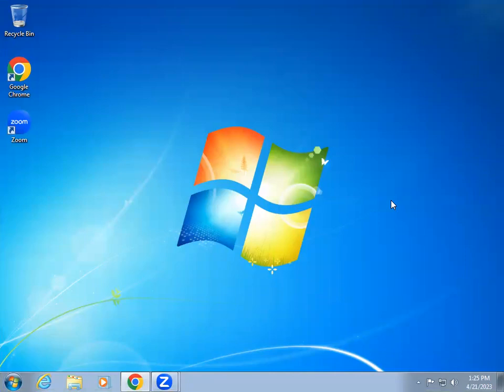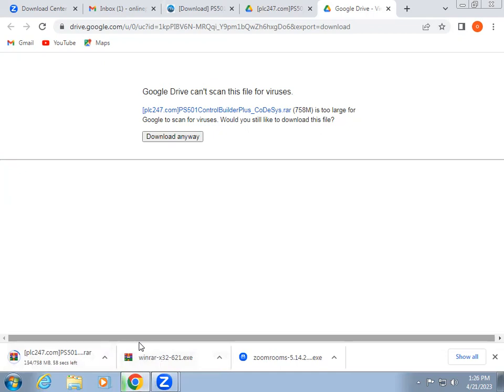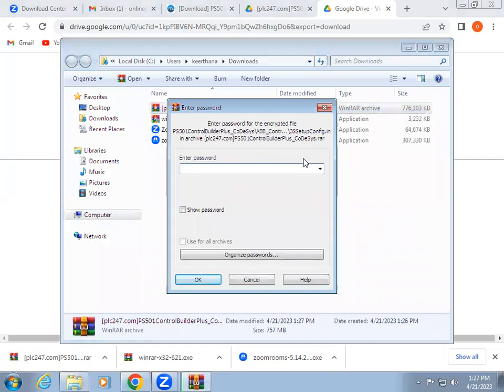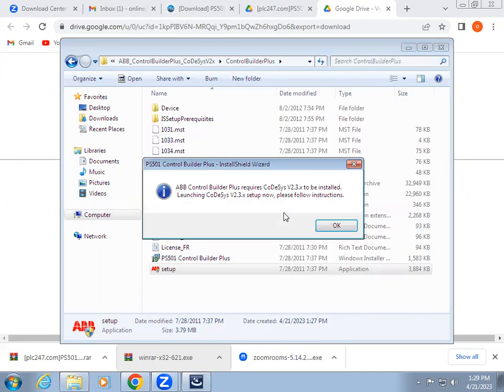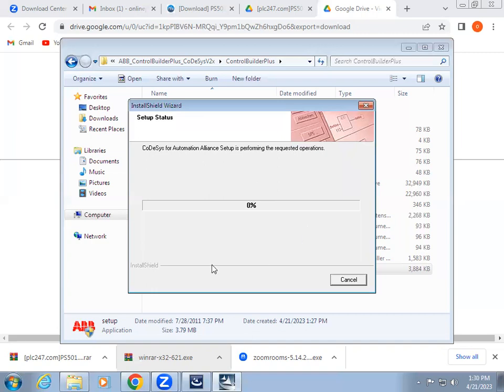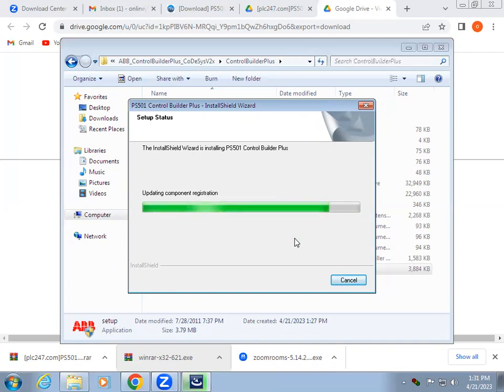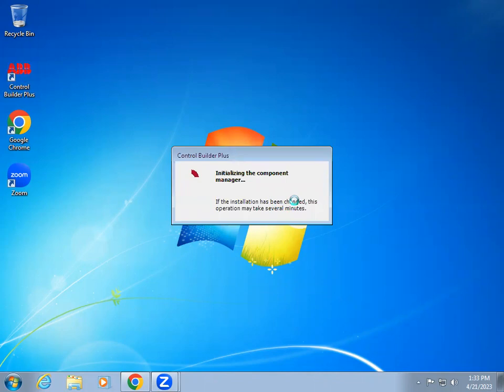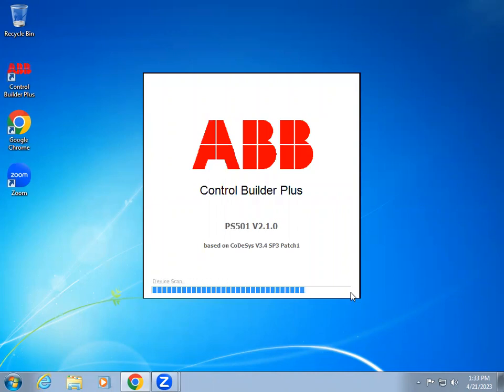ABB PLC : How to install Control builder software